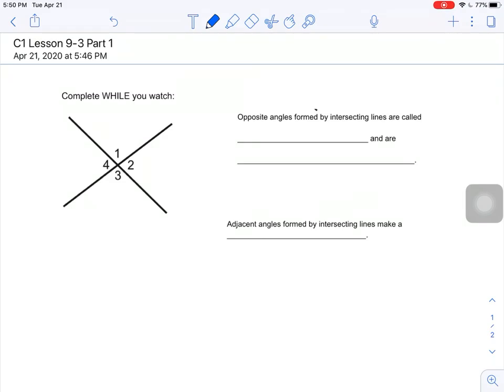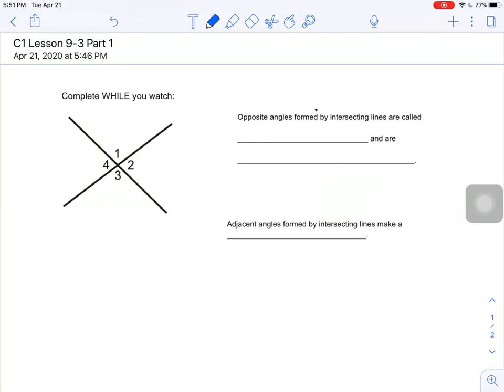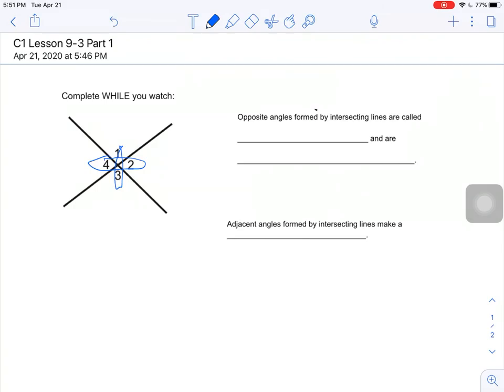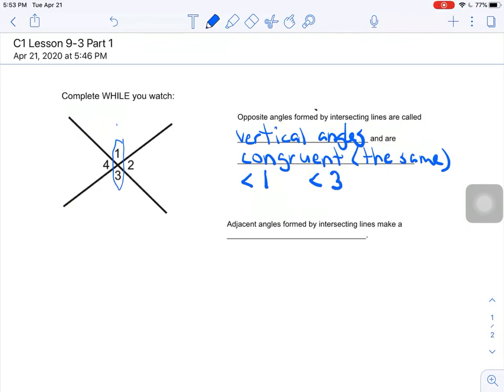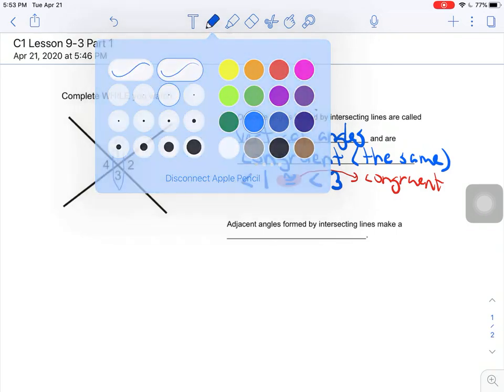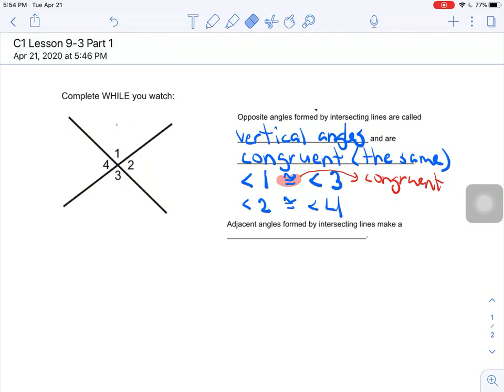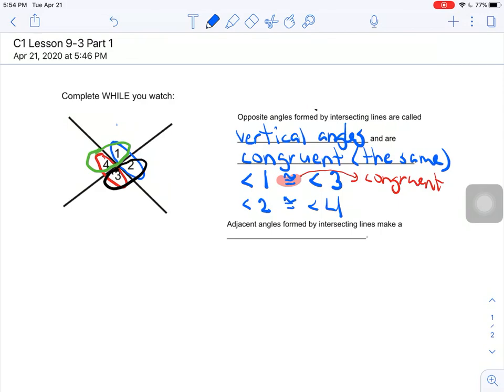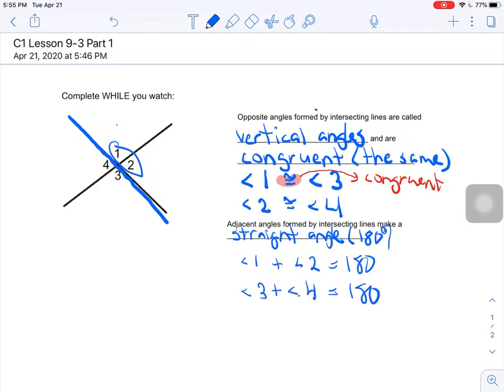C1 Lesson 9-3 Part 1